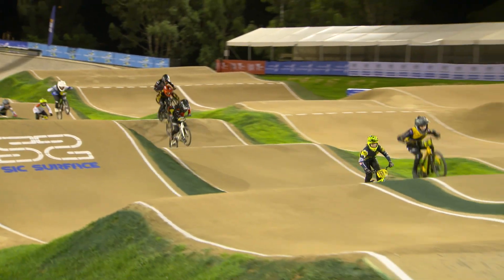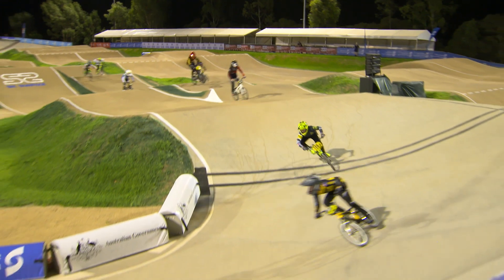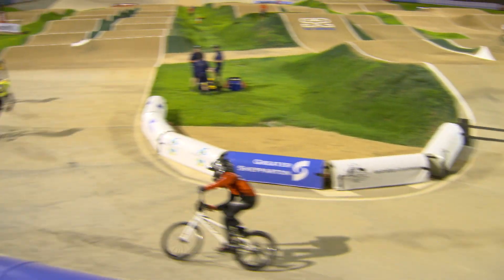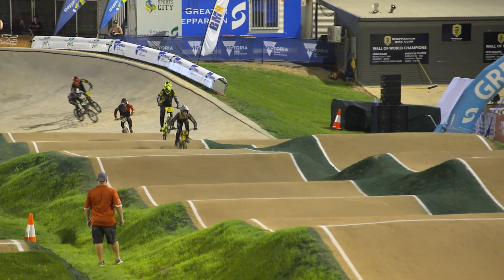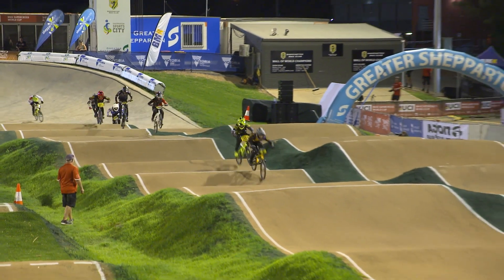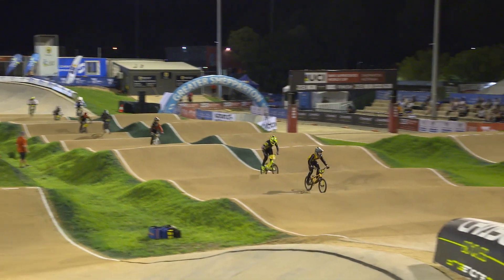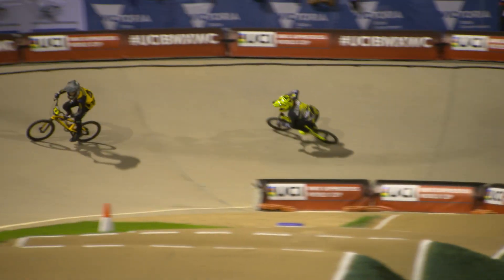13 Boy's Final: Round 1, Shepparton BMX Club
Happy Valley's Preston Murray edges out Fletcher Klepiak in a thrilling final.

Great year of racing ahead for these two!